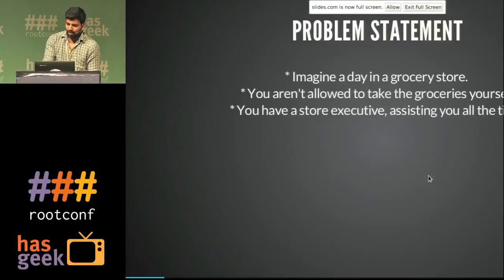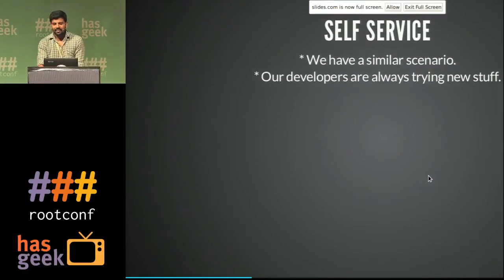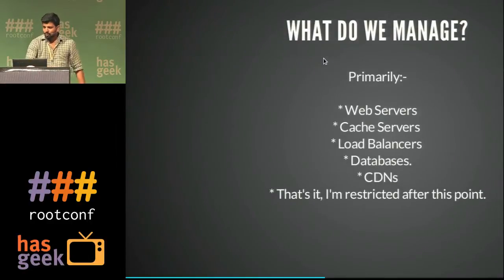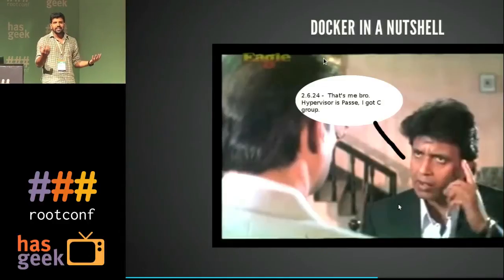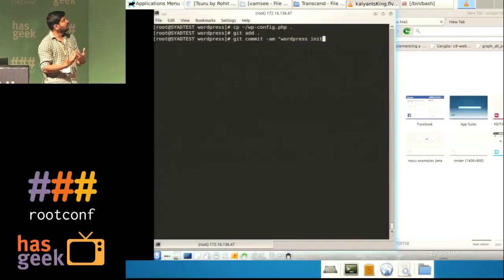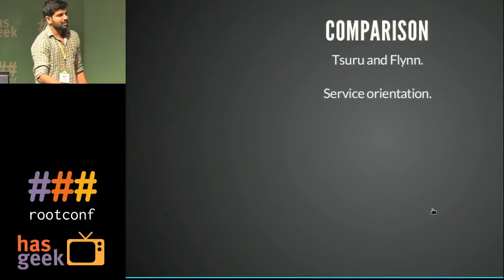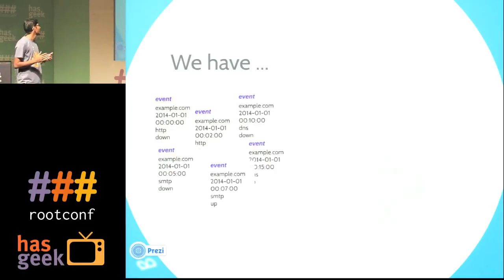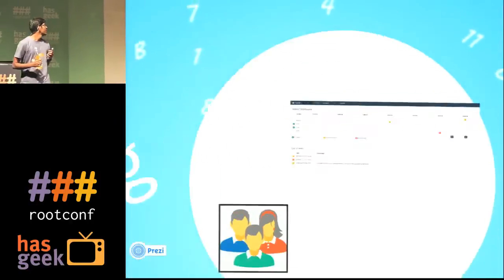Rohit Nair - Tsuru: Serve it yourself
Tsuru is a open source PAAS system. It helps Sysads to create generic infrastructure and platform in place which comes into life once the developer pushes the code. This self servicing mechanism will be useful to reduce the layers like config management. Since Tsuru leverages the features of docker, it supports both - isolation and scaling. For not so adventurous sysads, who are not ready to risk a software which is in heavy development in production, tsuru can be integrated with the build system, the testing infrastructure can be containers which can be spawned and stopped as needed.